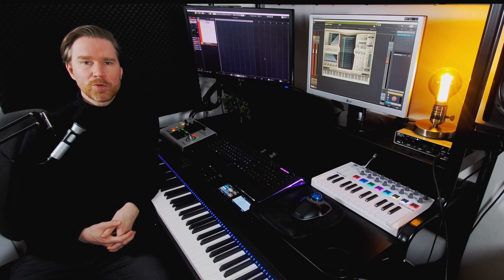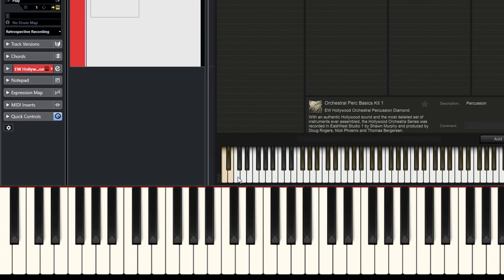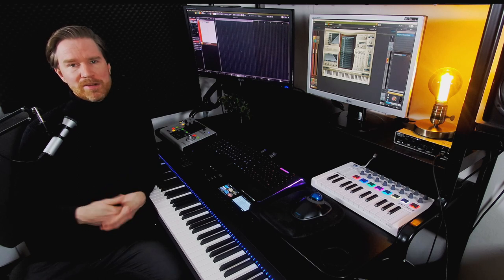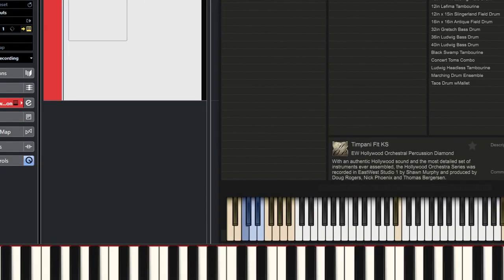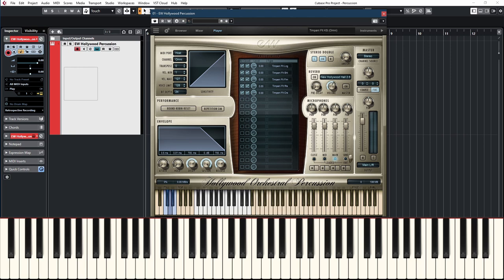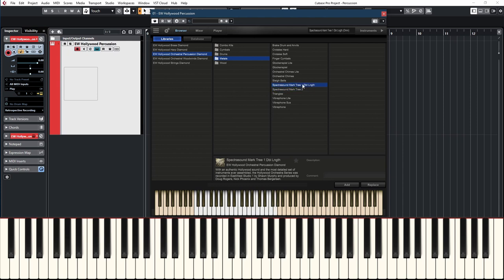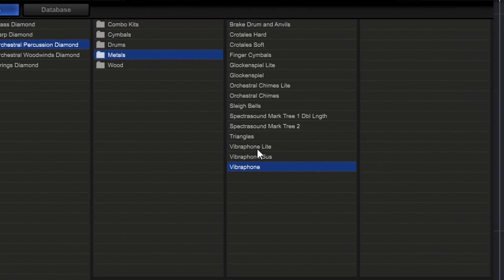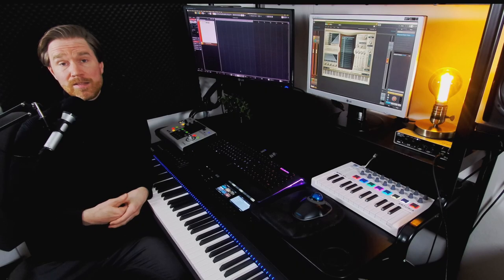Know EastWest Hollywood Percussion - Really well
Compose Yourself! - The Ultimate Structure for Composers

0:00 Intro
1:28 Play
2:18 Folders
3:48 Combo Kits
8:39 Cymbals
11:25 Drums
19:40 Metals
23:20 Wood
27:56 Conclusion